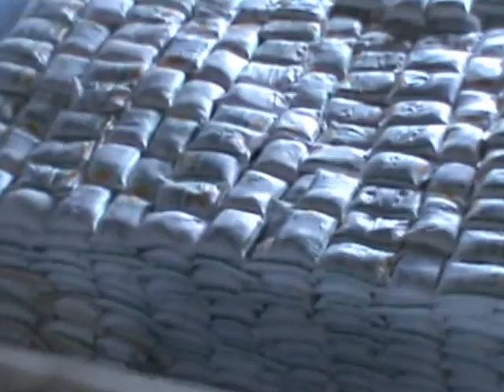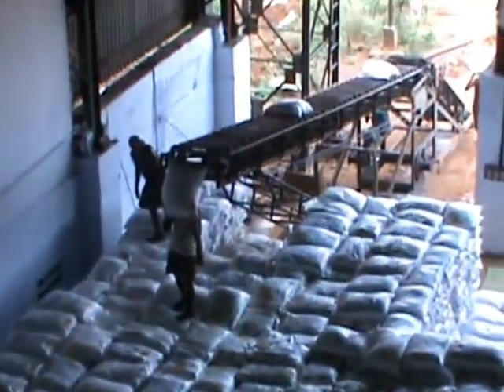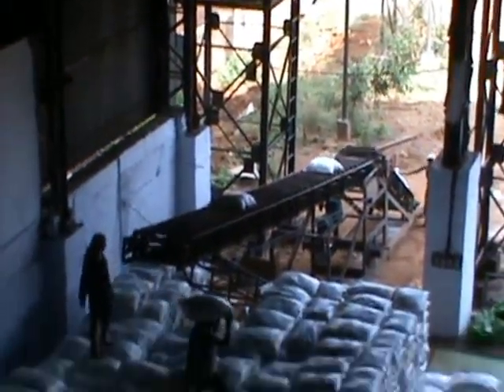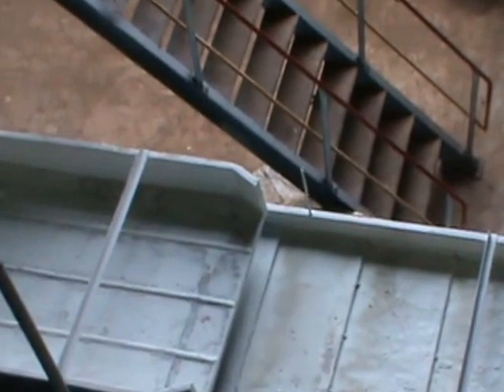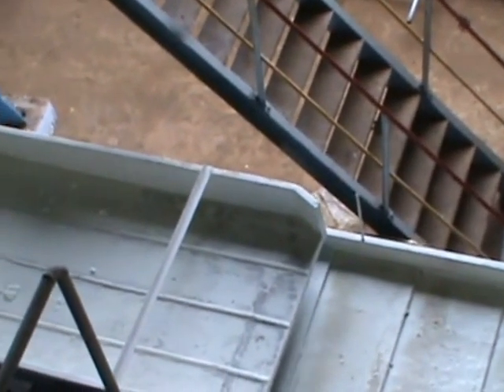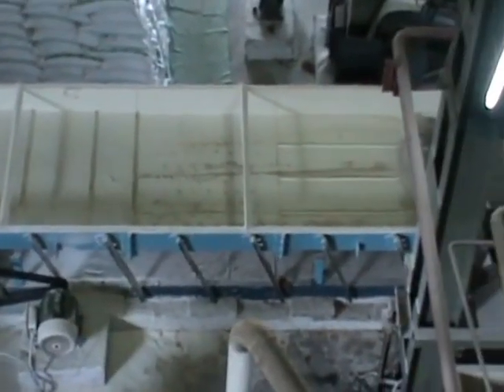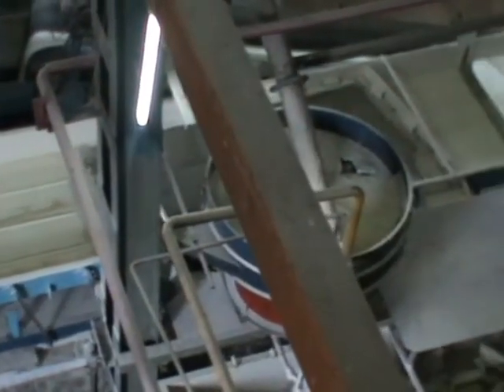Gaga Exports GroupS SUGAR PACKING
We packed 50 kgs Sugar in Sea worthy poly bags.